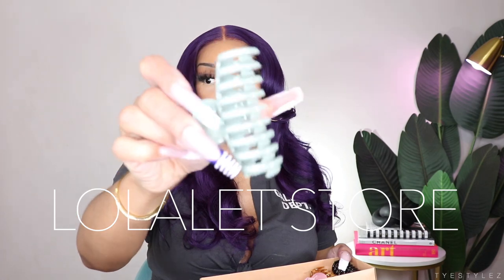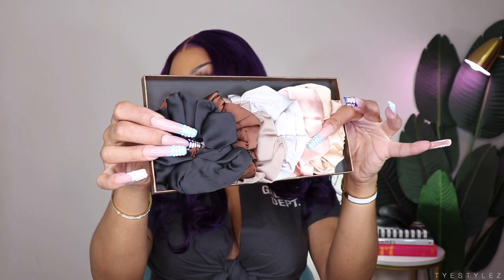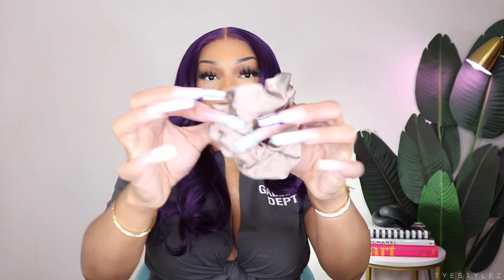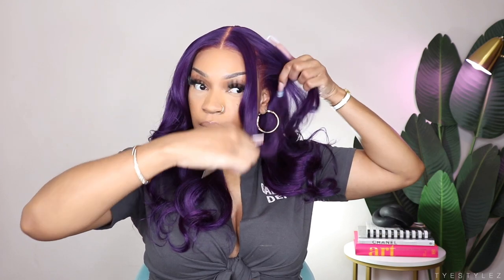Quick Easy Claw Clip Styles On A Wig | Ft. Lolalet Store | Amazon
Clips: FB9LZIWJ
Scrunches: NDN6KKX9

Hot Comb

Flat Iron

Curling Iron

Continuous Spray Bottle